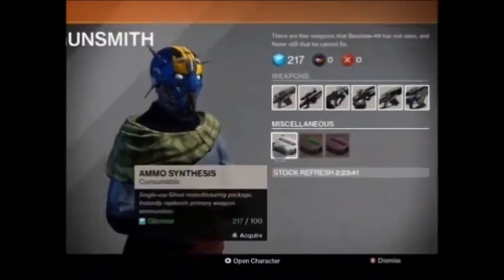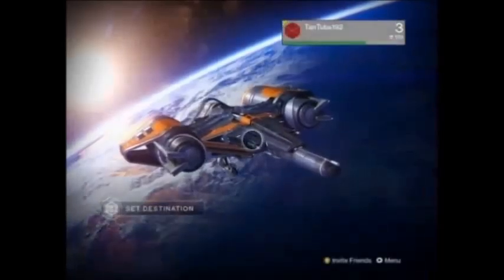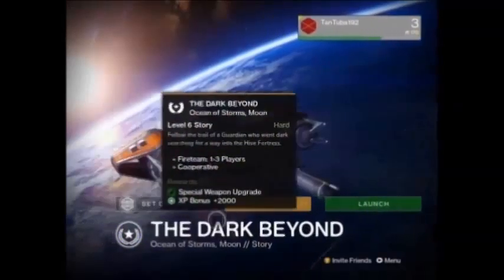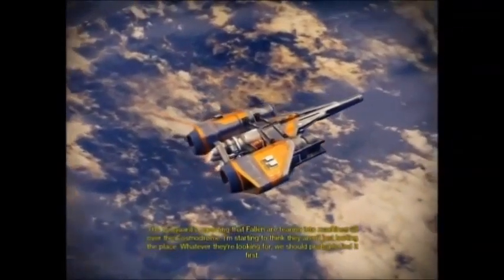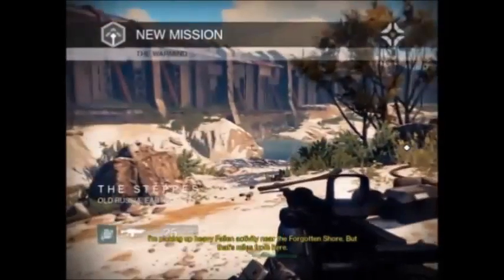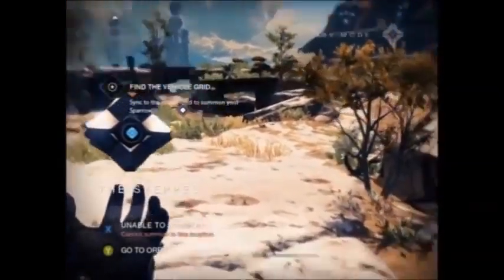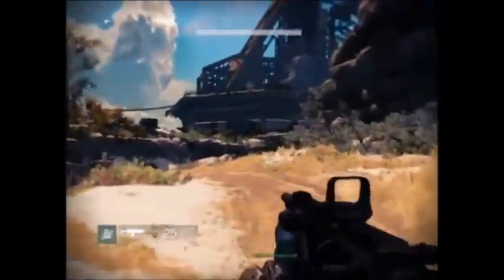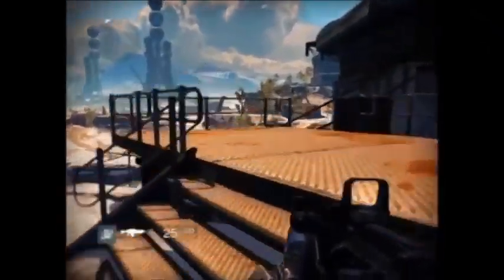Destiny Episode 8 I Can Dance!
And... You can dance if you want to you can leave your friends behind!